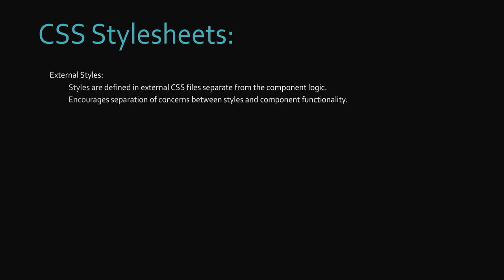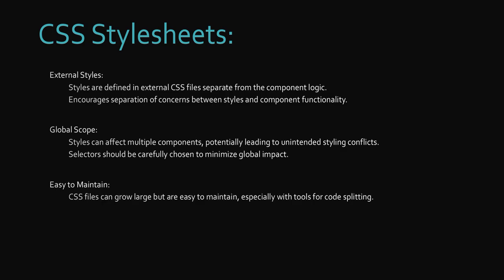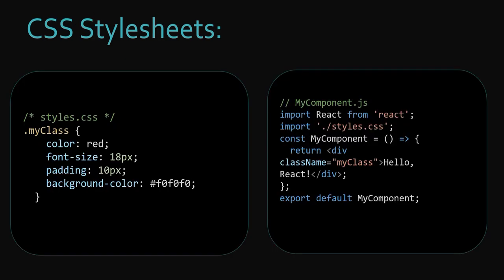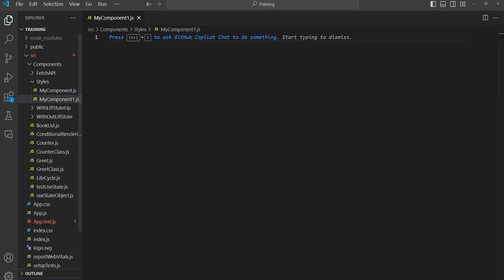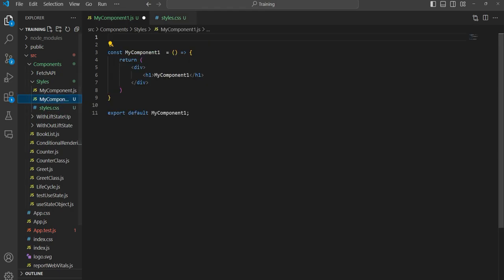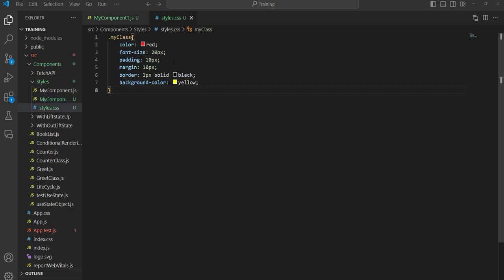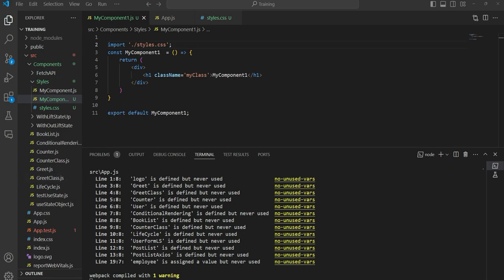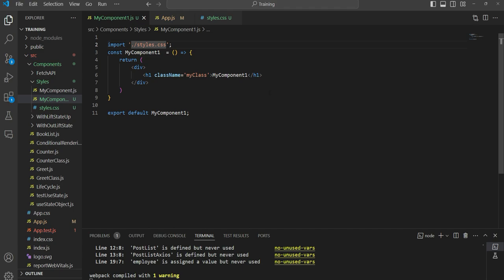30 External style sheets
External style sheets are a fundamental tool in web development, used to separate the presentation style of documents from the content of documents. This separation enhances accessibility, provides flexibility, and controls the presentation of multiple web pages efficiently.